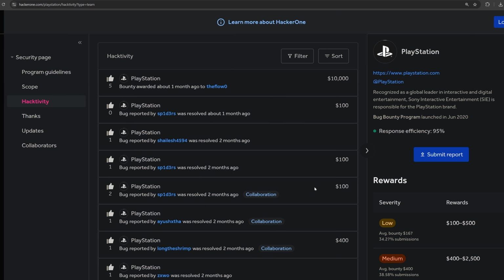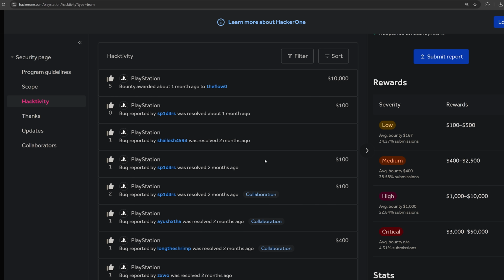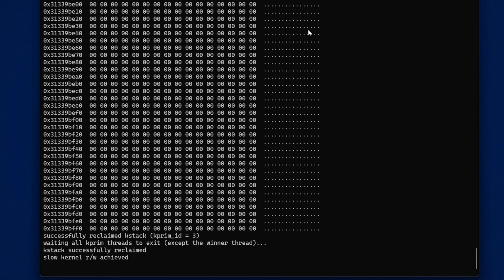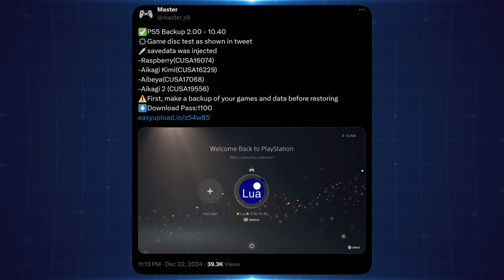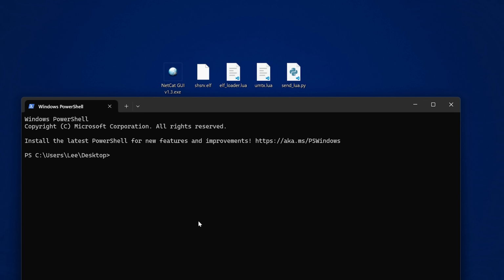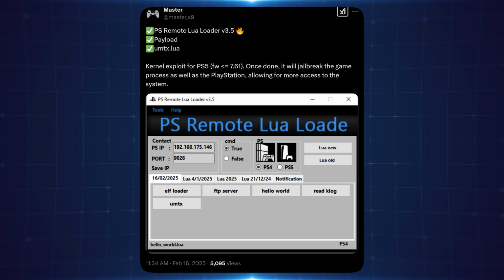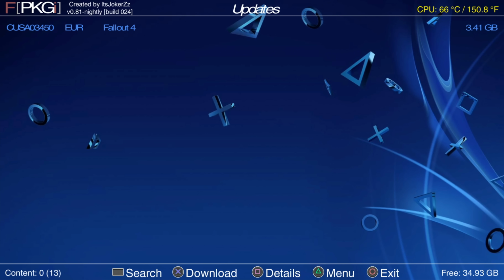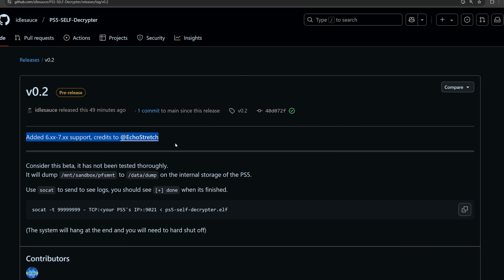PS4/PS5 Jailbreak News: 10K Bounty from theflow, umtx loaded from lua, PS4 FPKGi and more!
theflow receives a new 10K bounty through PlayStation's hackerone bug bounty program indicating a new exploit could be in the works, The network lua loader has been updated to load the umtx kernel exploit on the PS5 and is extremely fast and reliable.

Timestamps:
0:00 - Intro
0:10 - Hackerone Bug Bounty
3:18 - Lua Loader with umtx support
9:31 - FPKGi PS4 Release
11:49 - 6.xx/7.xx Self Decrypter